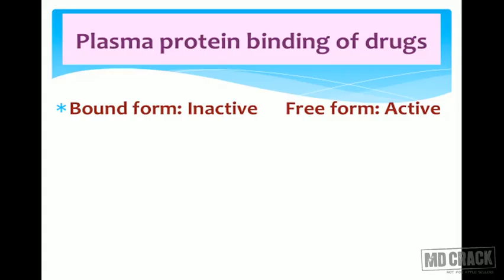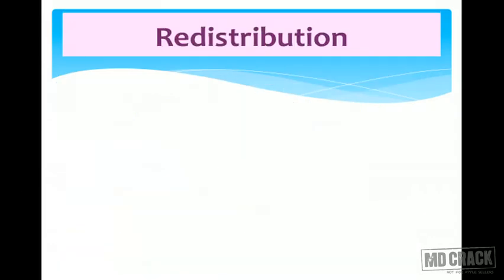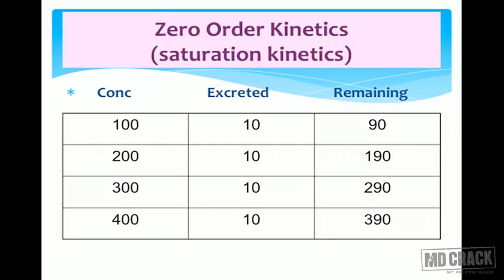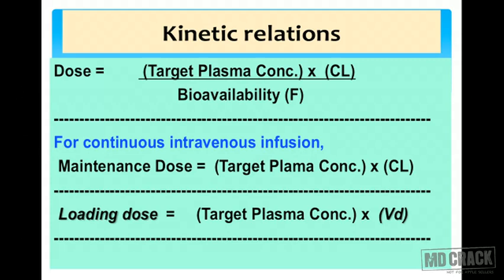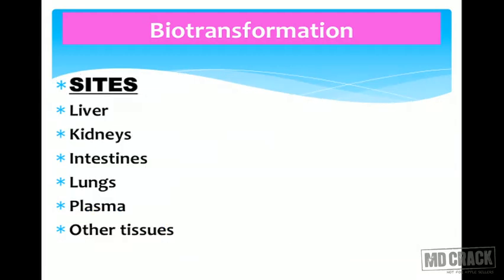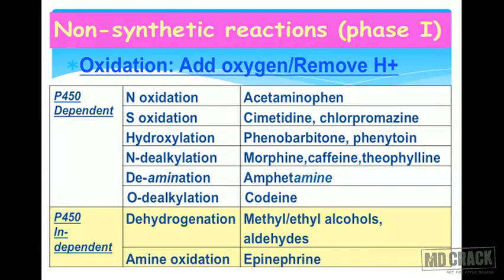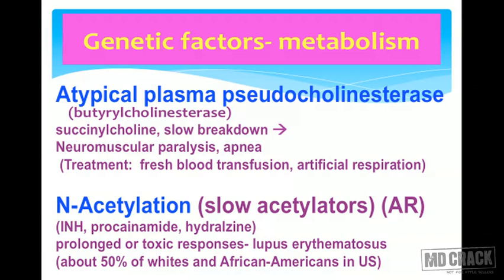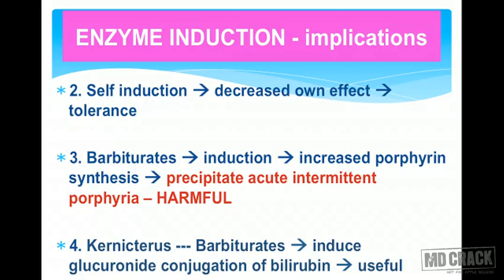General Pharmacology Part 03